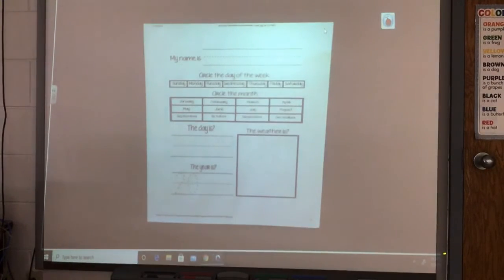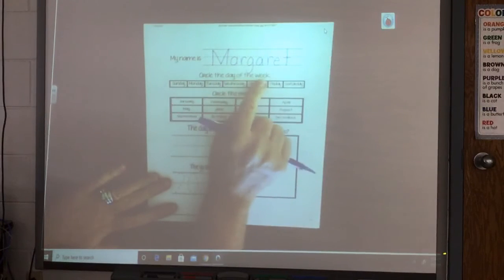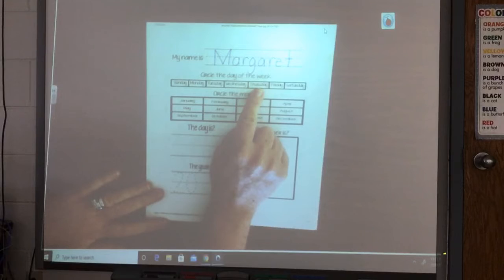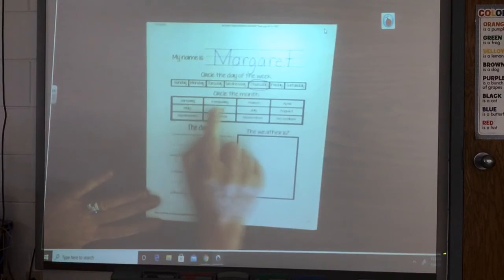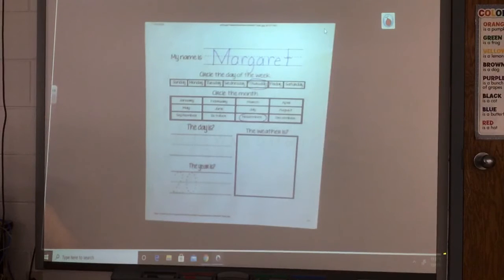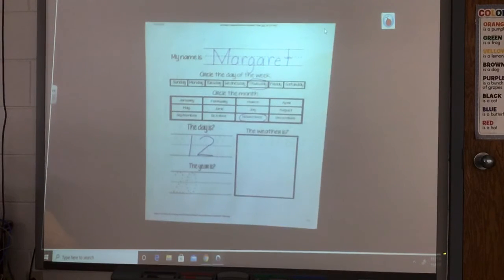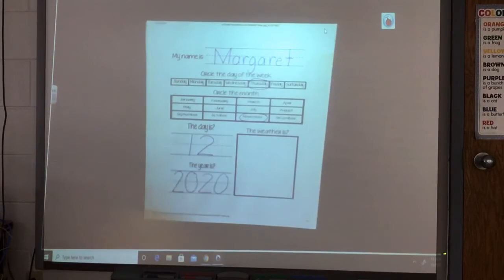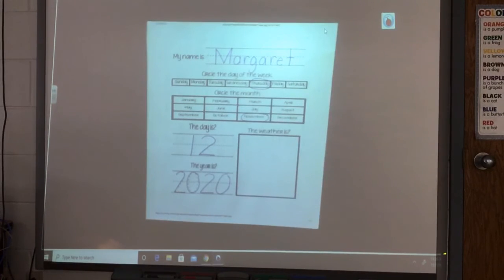Nov 12 calendar